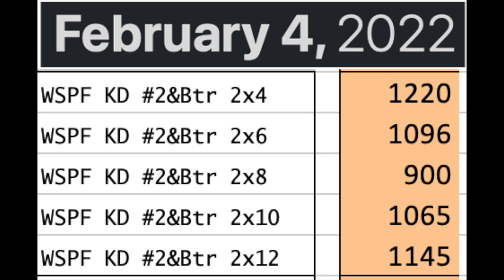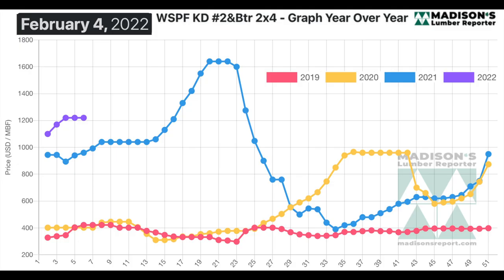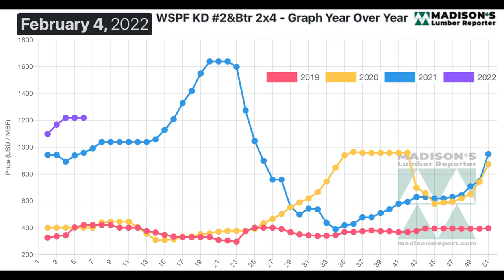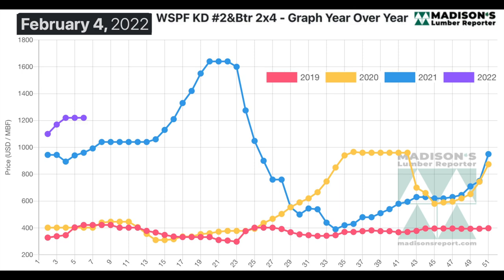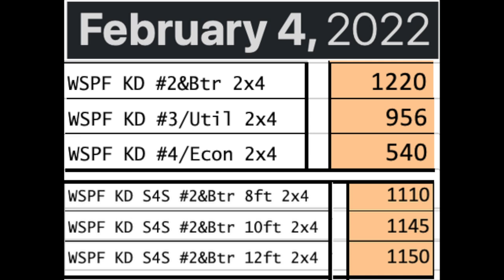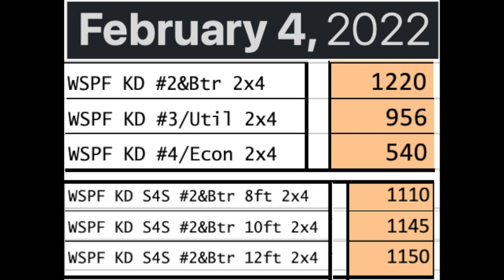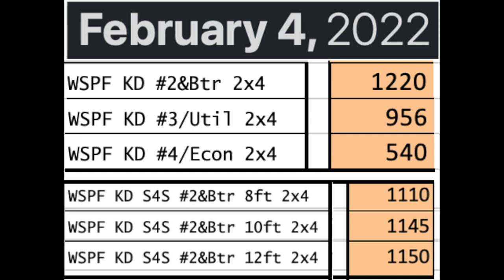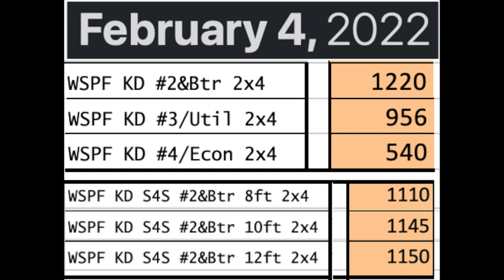Lumber Prices: Western SPF Examined, Feb 2022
A deep look into the relationship between various lumber prices, using current Western Spruce-Pine-Fir as an example.
The respective changes between specifications and grades, and what happens in negotiations between the supplier and the customer, as buyers try to find the best price for the items that suit their needs.